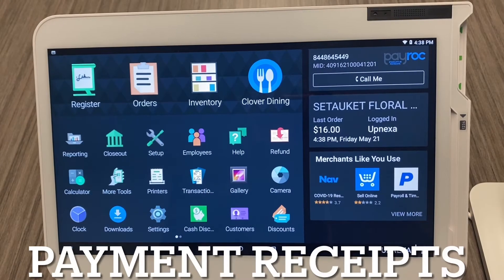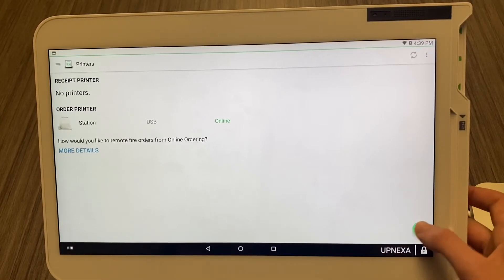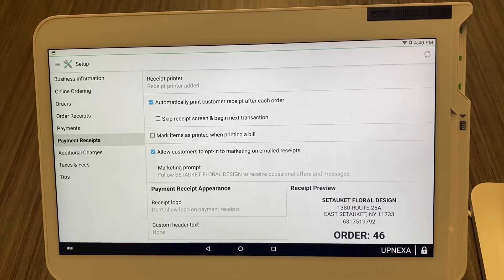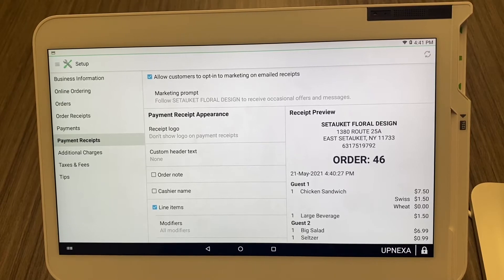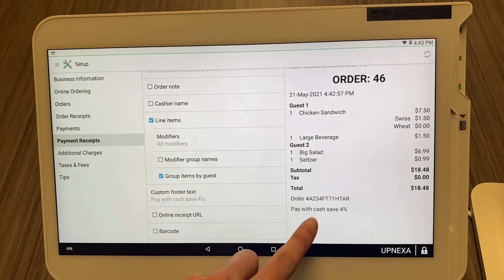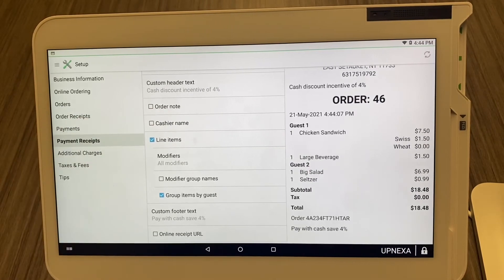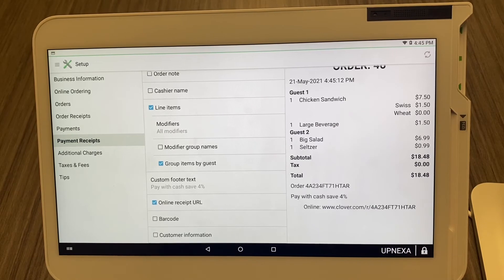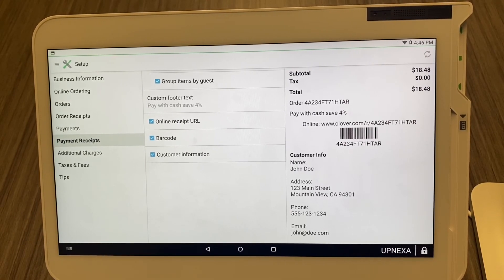Clover POS - Payment Receipts Customization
In todays video, UpNexa team member AJ shows how to customize the Clover POS payment receipts. This can be done on all models. (Clover Station, Clover Station Pro, Clover Flex, Clover Mini)